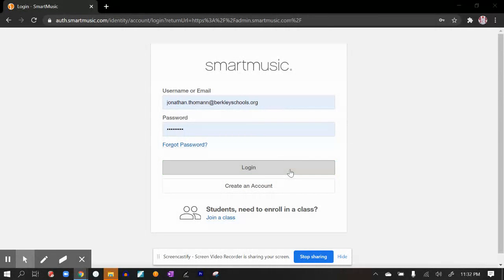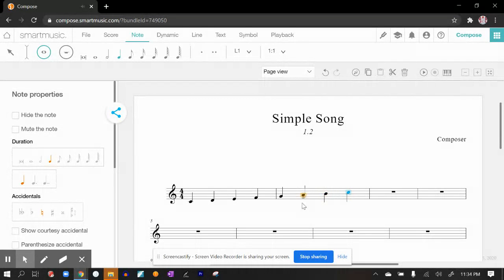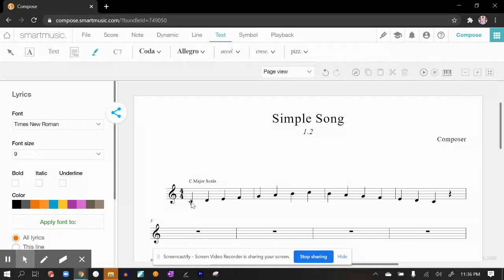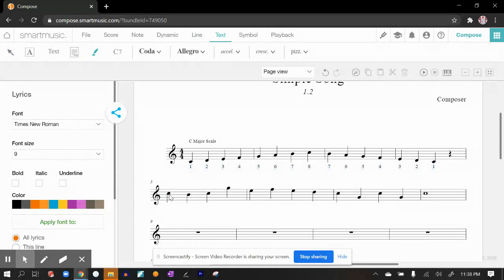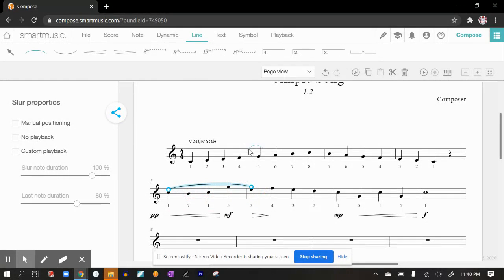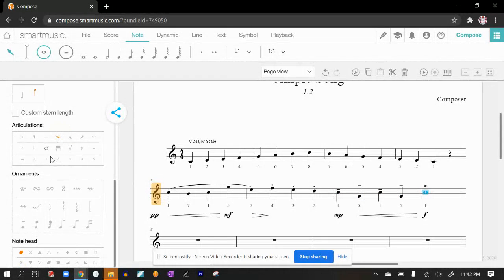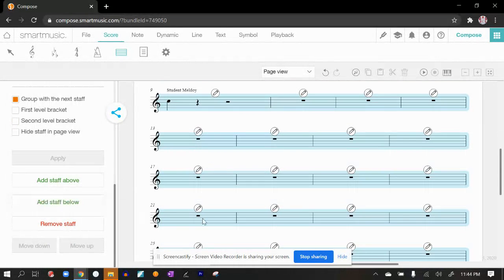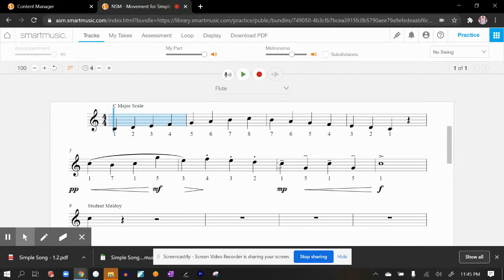SmartMusic | 1.2 | Quick Creation Review | Text Tools | Lyric Tools | Line Tools | Articulations